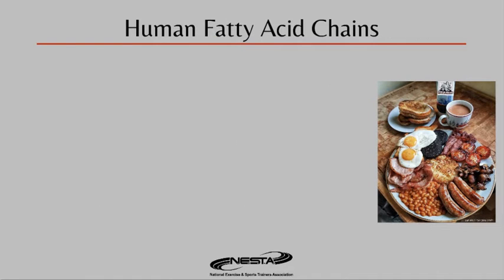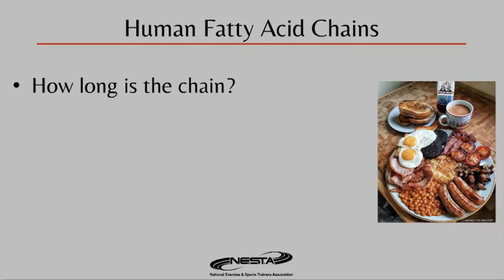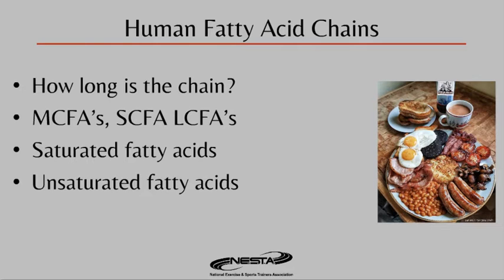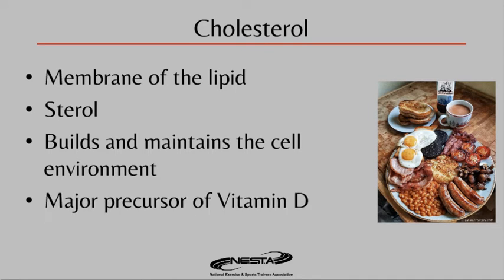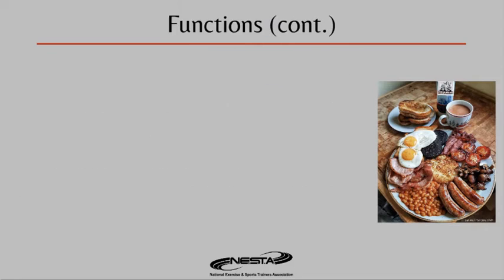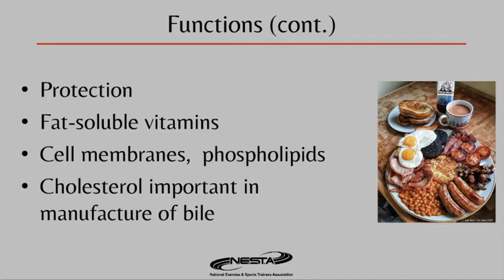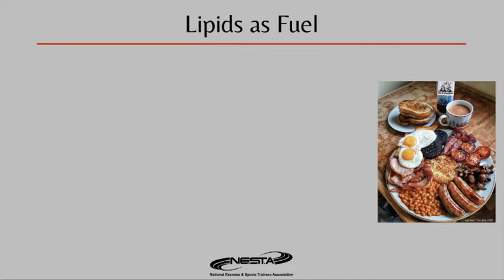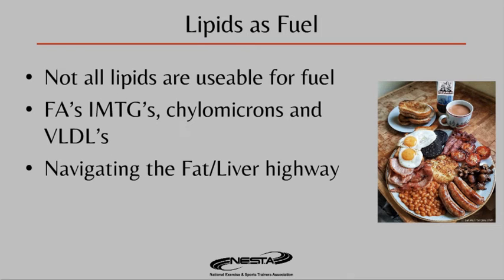Lipids in a Healthy Balanced Diet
Learn about lipids and other fats as part of your training in the NESTA Fitness Nutrition Certification Course.  What are heart-healthy fats? Heart-healthy fats may help lower your risk of heart disease if you eat them in place of unhealthy fats. Eating fish instead of meat or using olive oil in the place of butter are examples.  According to the Dietary Reference Intakes published by the U. S. Department of Agriculture, 20% to 35% of the calories we consume should come from fat.

Cooking with high quality plant oils adds healthy fats to your meals and also increases your absorption of vitamins A, E, D, and K that are found in foods.

    Olive oil (use medium-low heat, or on dishes that do not require heat)
    Avocado oil (can use for higher heat cooking)
    Coconut oil (can use for higher heat cooking)
    Sesame oil (use medium-low heat, or on dishes that do not require heat)
    Canola oil (use more sparingly)